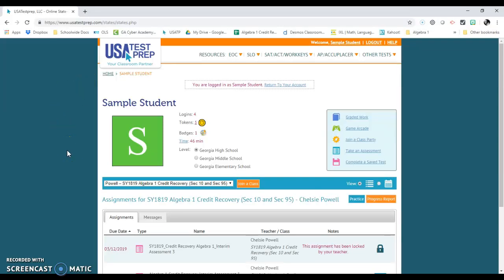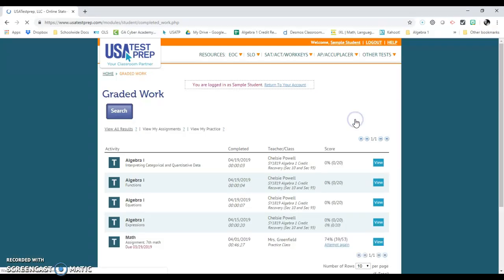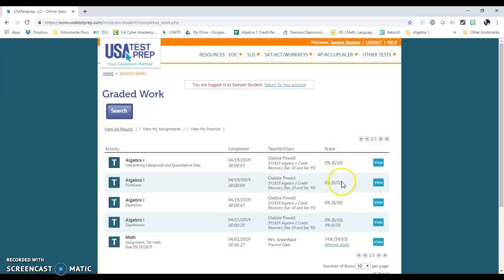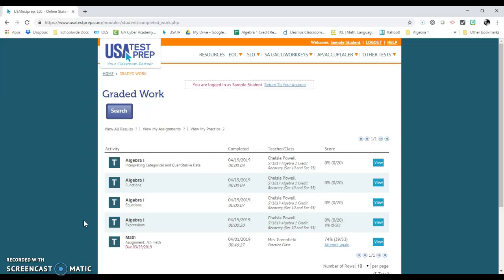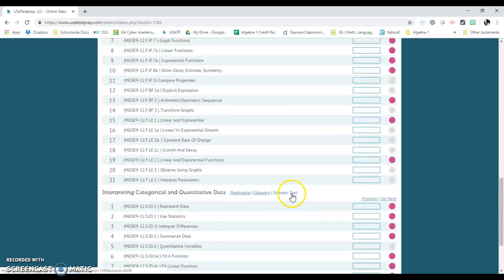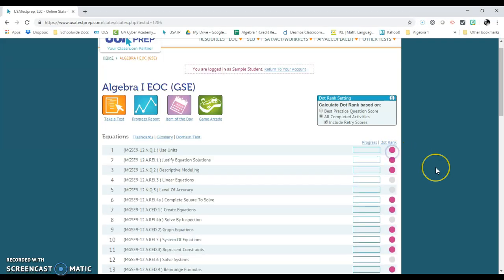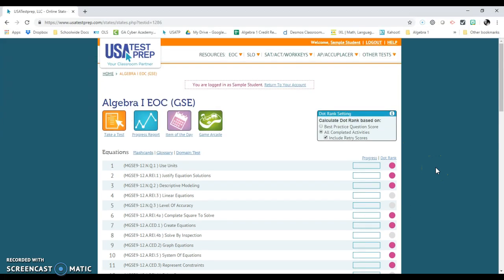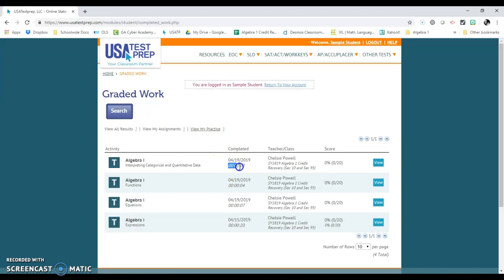Tracking Your USATP Progress